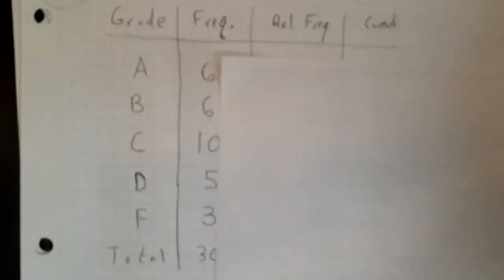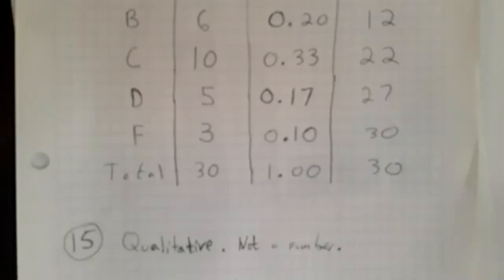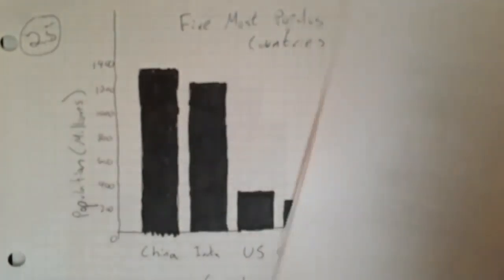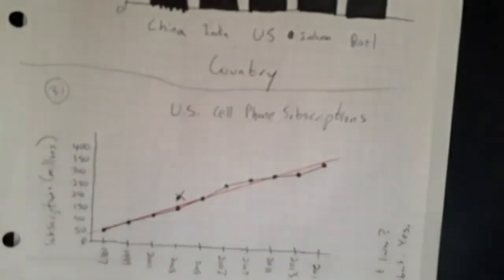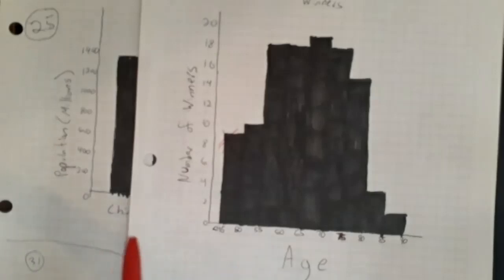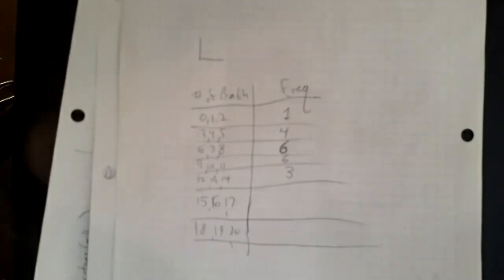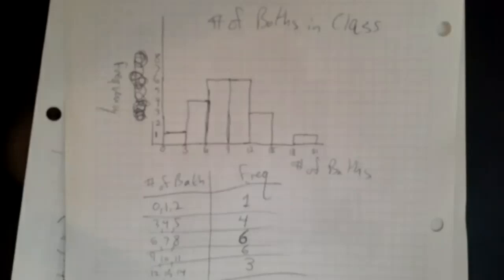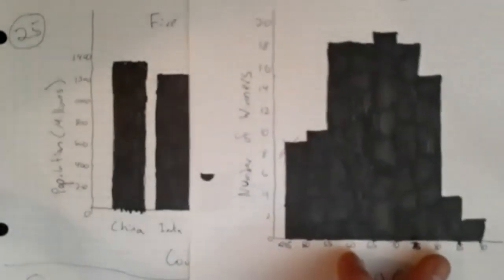Class 4/13/20 HW 5C